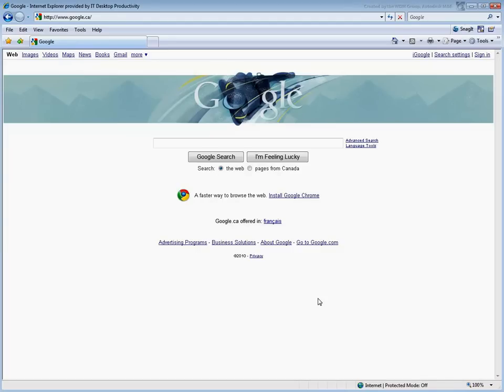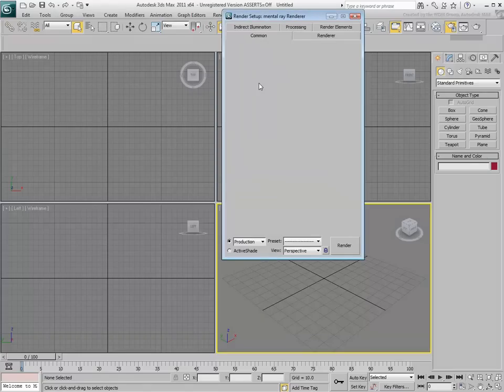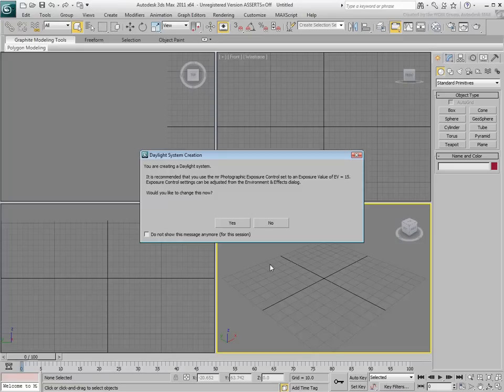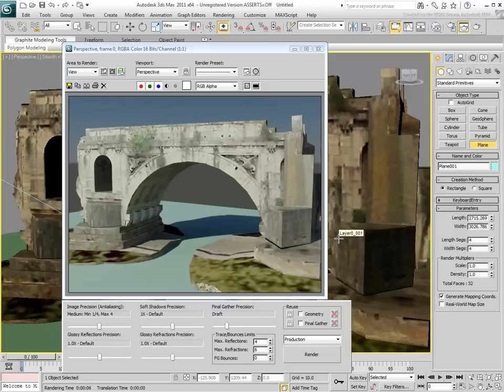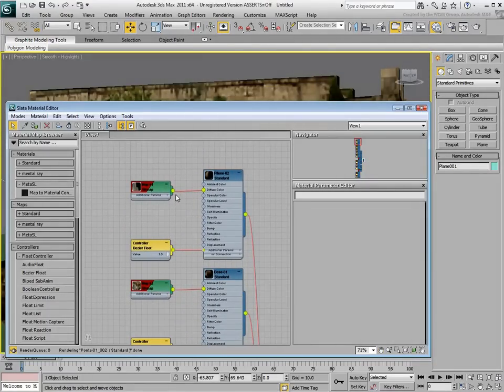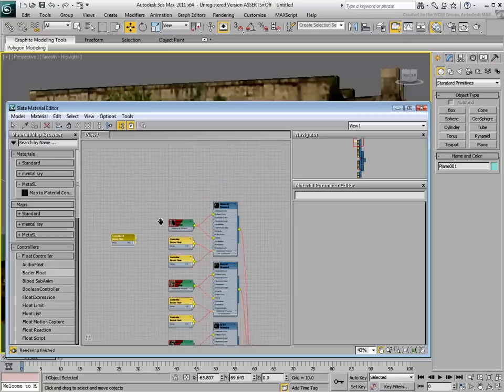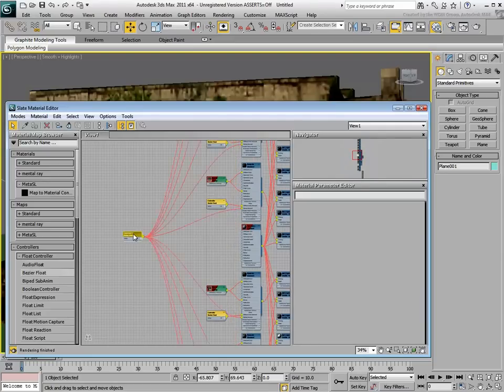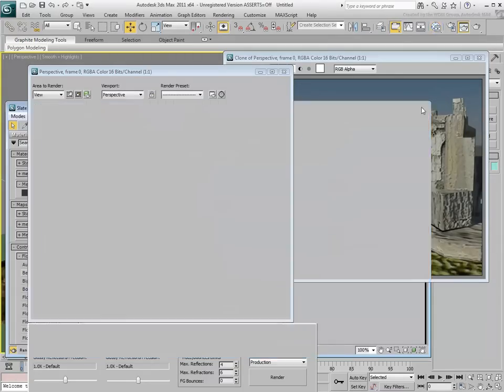File Management in 3ds Max - Importing a Sketchup Model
In this tutorial, learn how to import Google Sketchup models to render in 3ds Max.